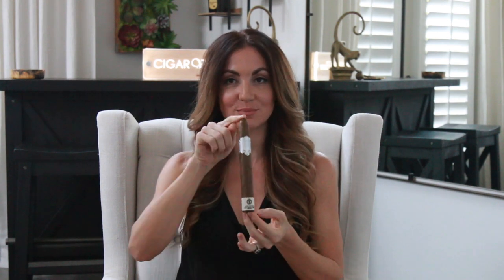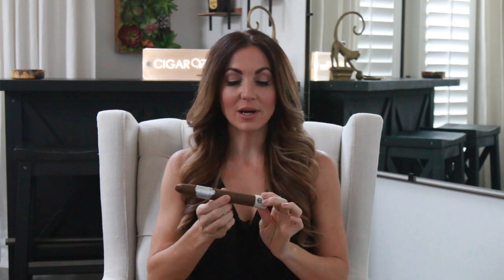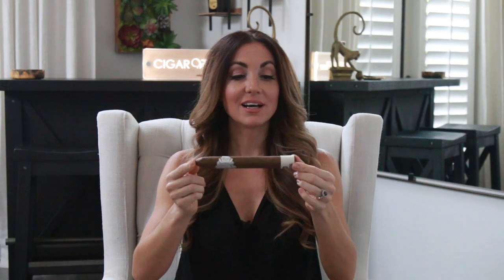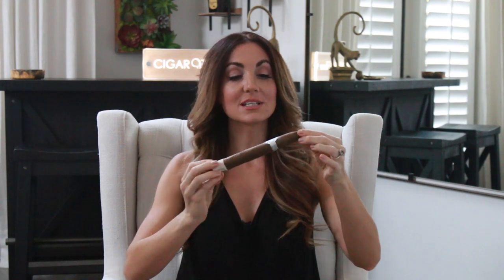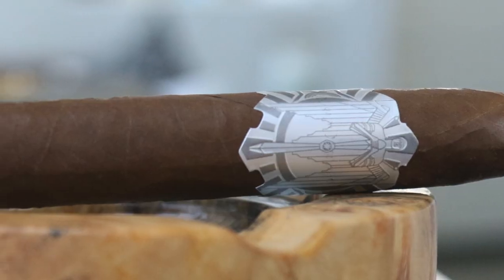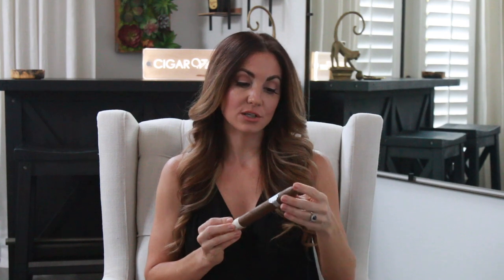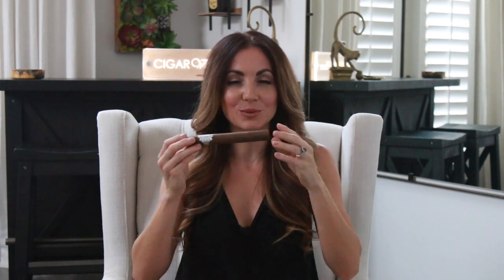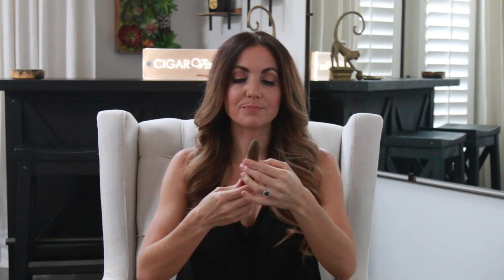Principle Aviator Cigar Review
Aviator Grande Pyramide Cigar review, made by Principle cigars at Kelner Boutique Factory. Blended by Hendrik Kelner. Part of my August Luxury Cigar Club box